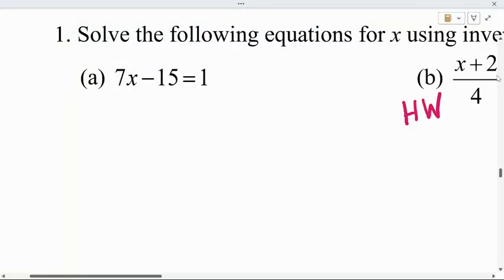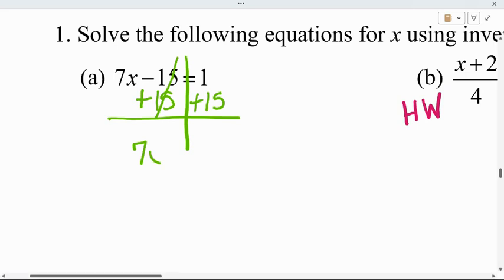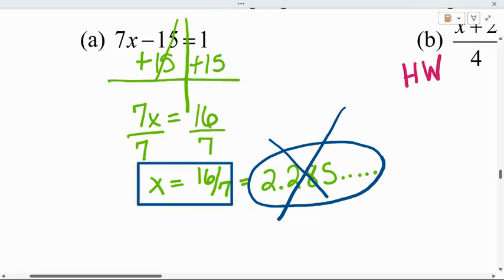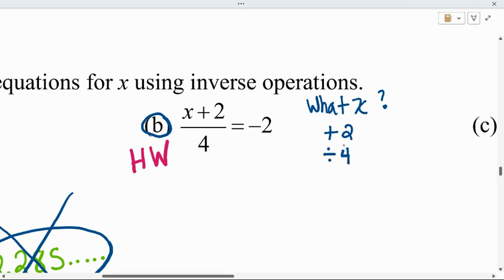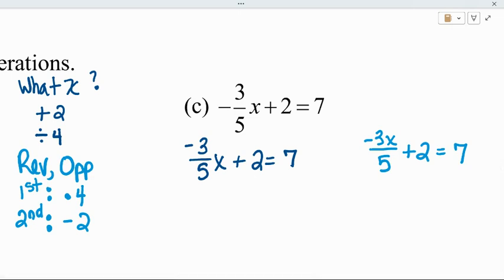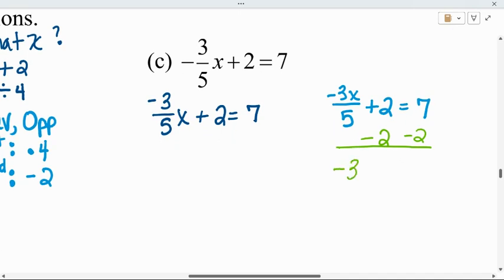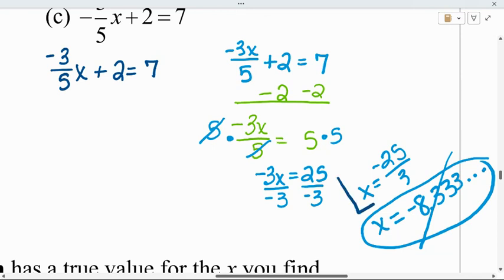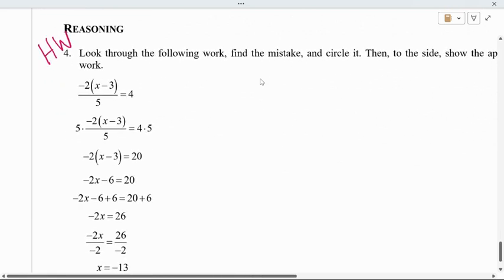1.2 More Practice